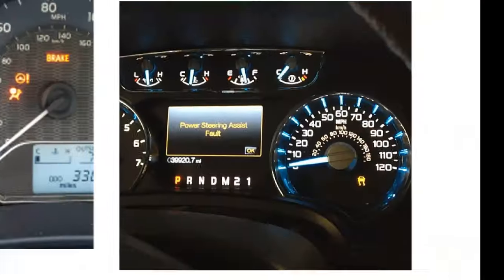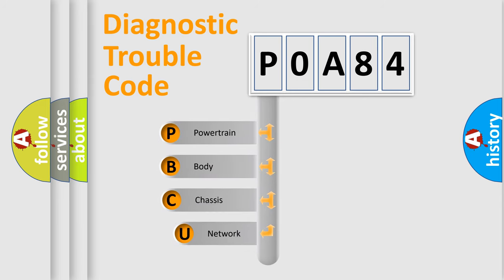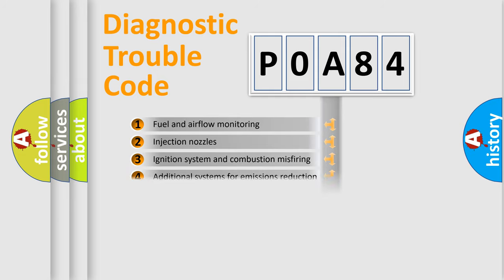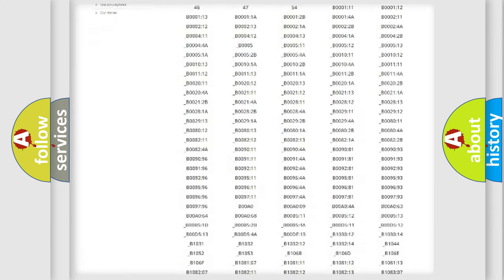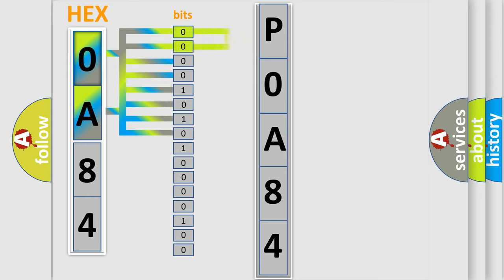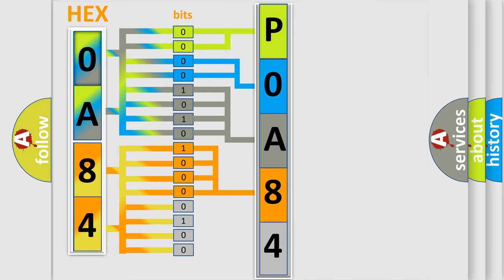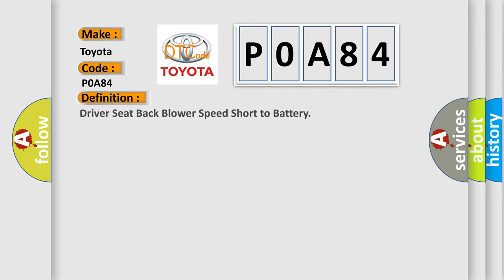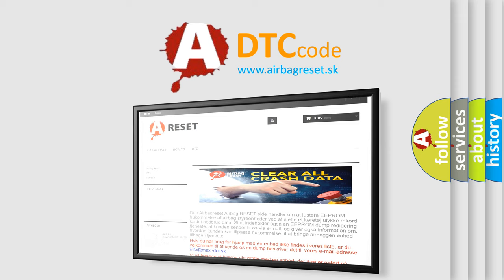DTC Toyota P0A84 Short Explanation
Contents:
0:21 Basic DTC analysis according to OBD2 protocol standard.
1:48 Insight into programming
2:58 A diagnostically understandable description of the Diagnostic Trouble Code
3:05 Basic error definition

Make:
Toyota
Code:
P0A84
Definition:
Driver Seat Back Blower Speed Short to Battery
Cause:
If the driver seat backrest blower speed circuit is shorted to voltage,the SCME shuts down the driver seat system and sets this DTC .